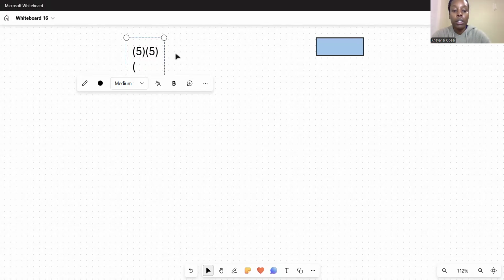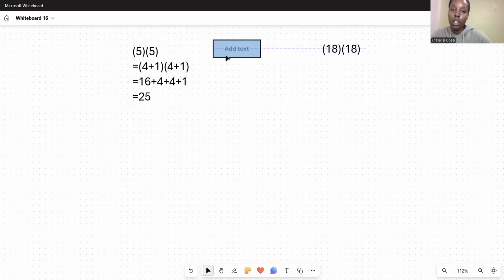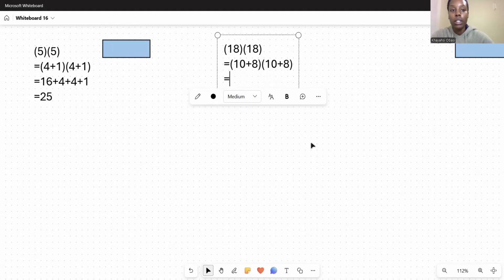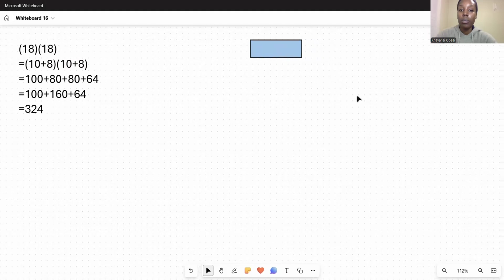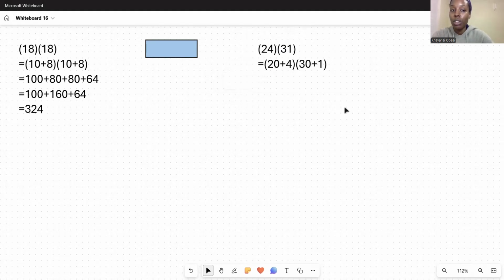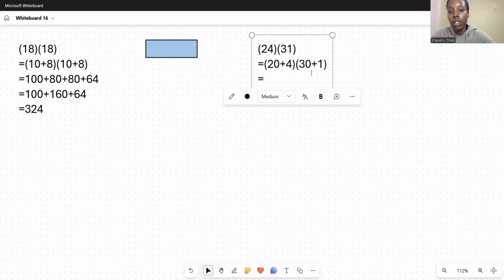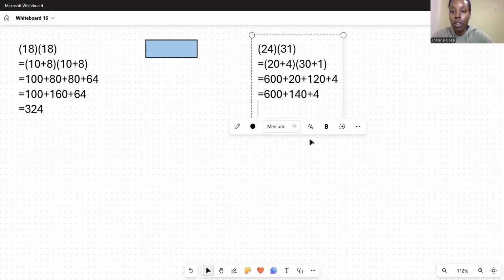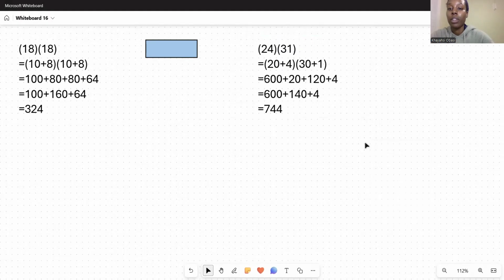Multiplying numbers using the FOIL method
Here we use FOIL or multiplication method to multiply two numbers.